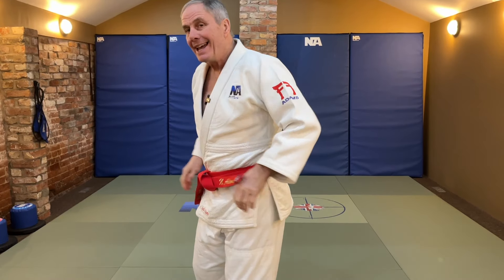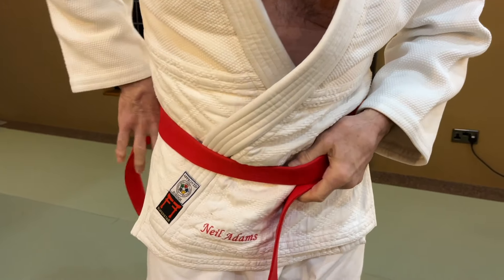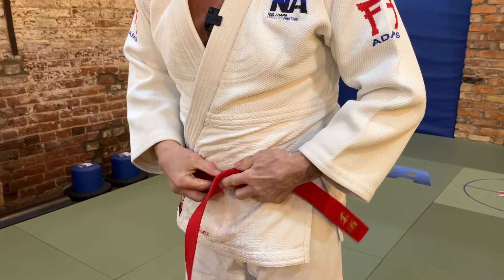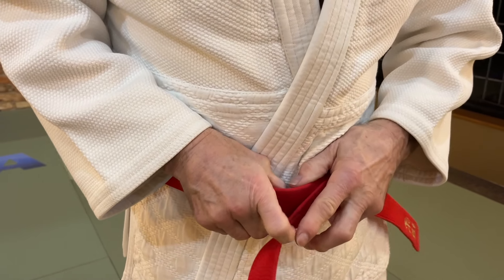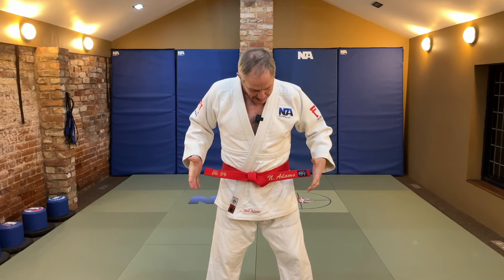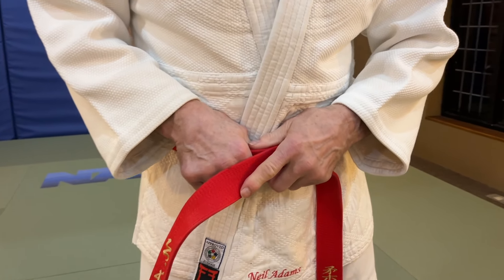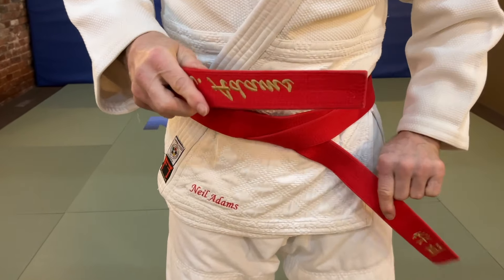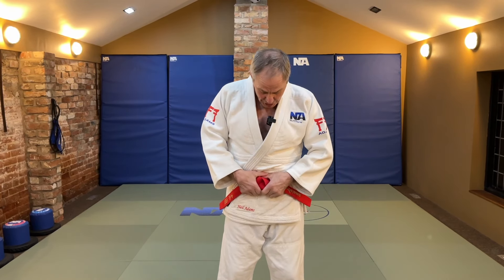How to tie a Judo Belt - Traditional & Competitive knots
I'm a stickler for proper dress on the mat whether it's in the dojo or shiaijo.
Let's learn to tie our belts correctly.